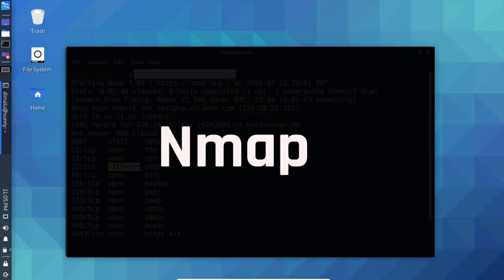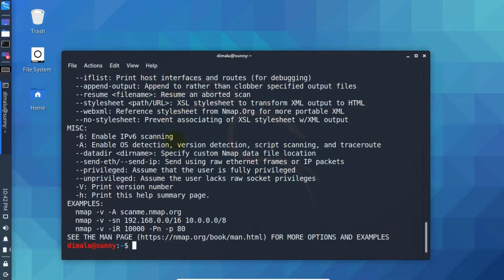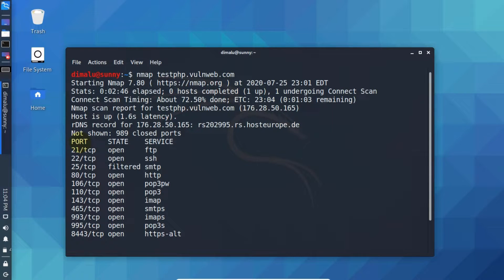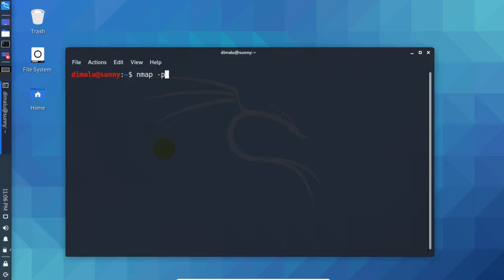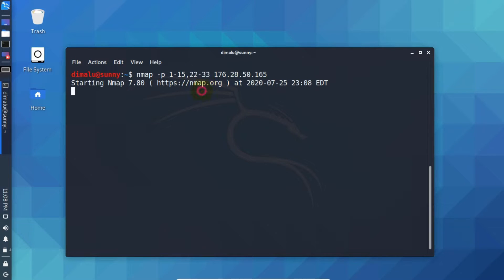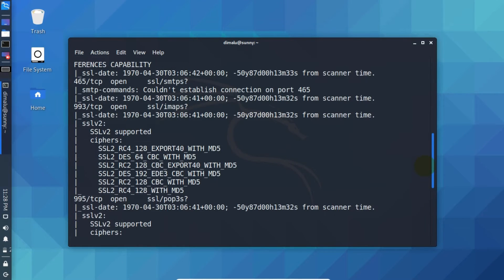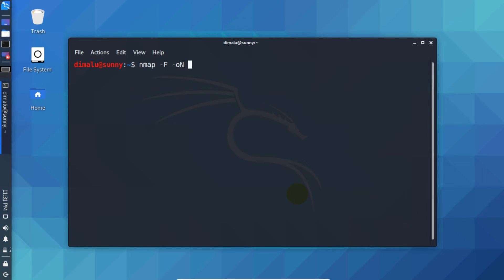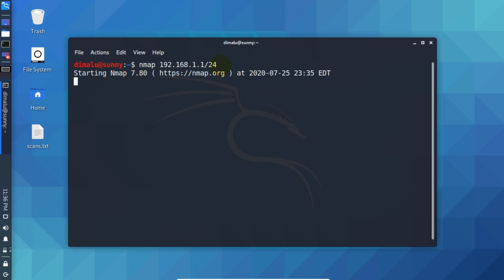Nmap Tutorial - Find Vulnerabilities in Network | Port Scanning using NMAP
in this tutorial i have covered the basics of nmap for beginners .  you will learn how to scan network for vulnerabilities , scan ports etc